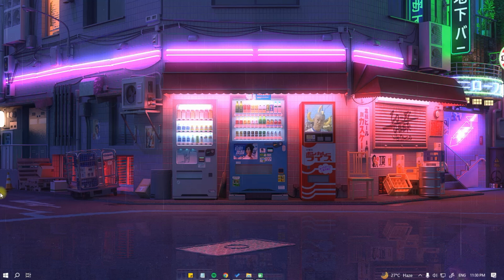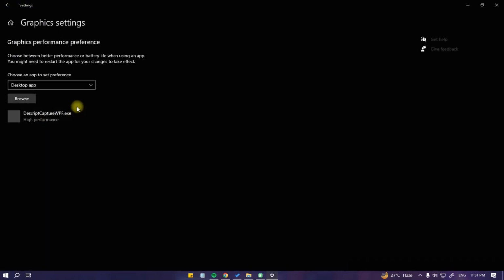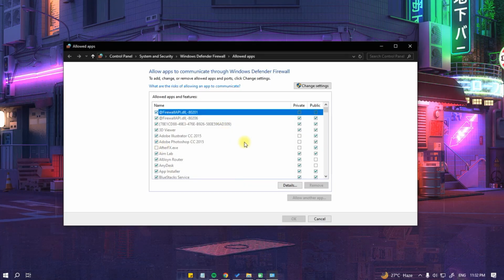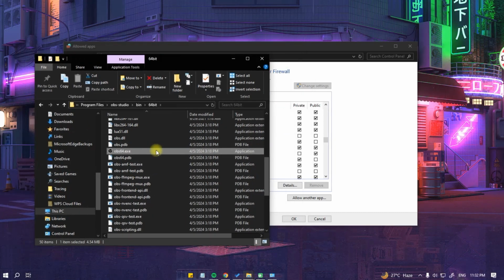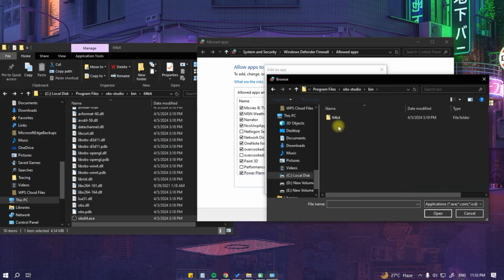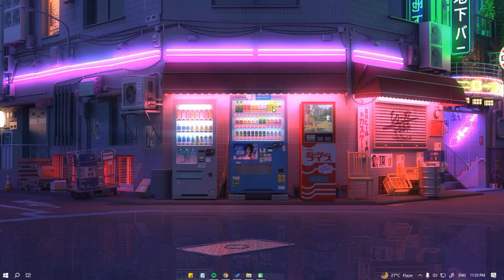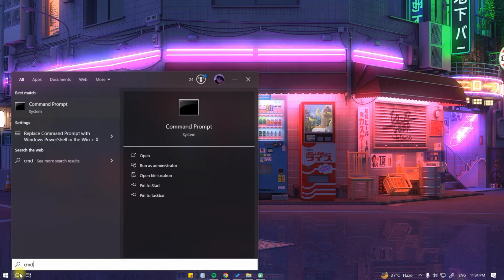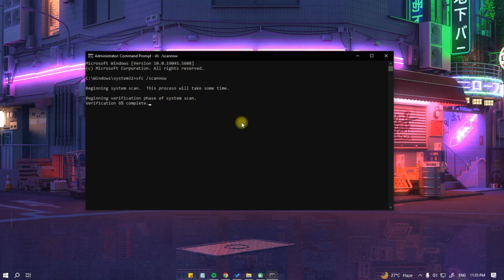How To Fix OBS Studio Keeps Crashing On Windows 10 & 11 | Fix OBS Not Working | Easy Tutorial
If OBS Studio keeps crashing on your Windows 10 or Windows 11 computer, this easy-to-follow tutorial will help you solve the problem quickly. Whether it's crashing on startup, during recording, or while streaming, this guide covers all the most common issues and how to fix them.

We’ll walk you through updating your graphics drivers, adjusting settings for better compatibility, checking for software conflicts, and performing a clean reinstall of OBS if necessary. You don’t need to be a tech expert—just follow the steps shown in the video, and you’ll have OBS running smoothly again in no time.

This video is ideal for streamers, video creators, and gamers who rely on OBS Studio and want a stable, crash-free experience.